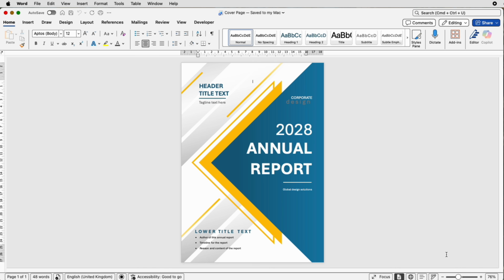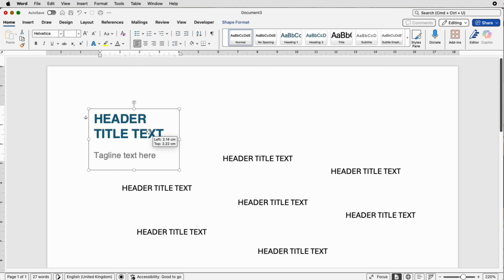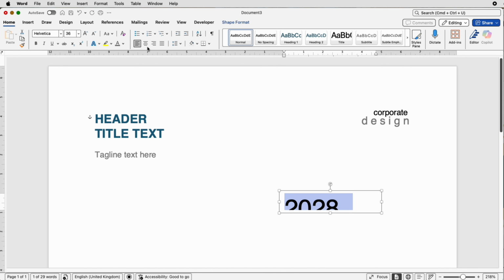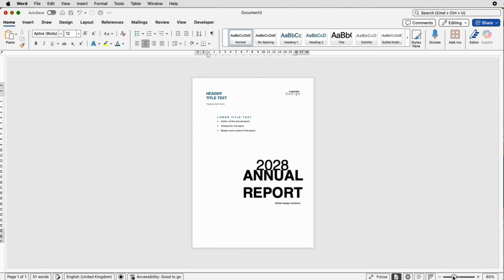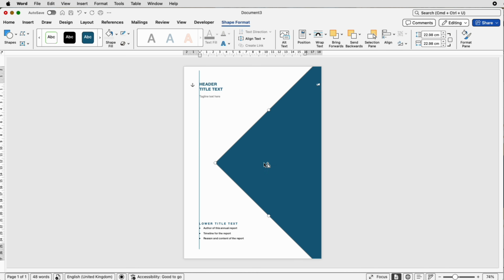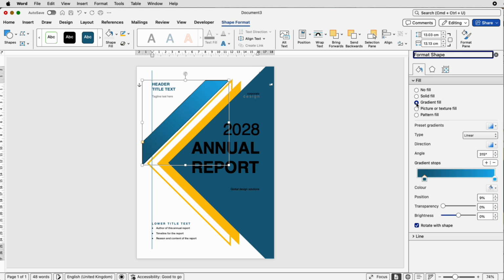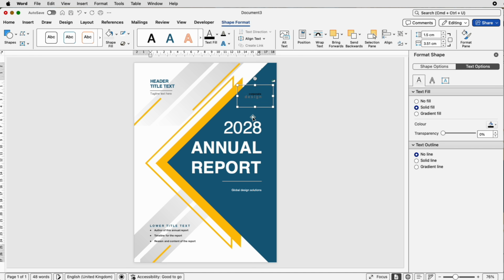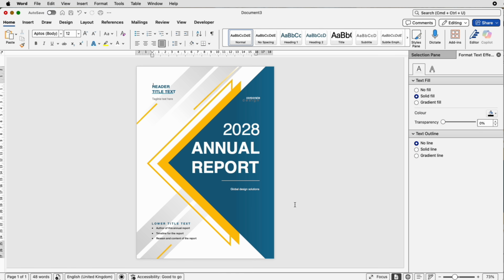Make a Corporate Annual Report Cover Page in Microsoft Word (Beginner Friendly)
Learn how to create a professional corporate annual report cover page using Microsoft Word in this easy step-by-step tutorial. This beginner-friendly guide will show you how to design a clean, modern, and business-ready cover page that can be used for company reports, financial reports, business presentations, and corporate documents.

In this tutorial, you will learn how to:
• Set up the page layout for a professional report cover
• Add shapes, colors, and design elements to create a modern look
• Insert and format titles, subtitles, and company information
• Use images and alignment tools to improve your design
• Create a polished cover page suitable for corporate reports

This tutorial is perfect for students, business professionals, office workers, and small business owners who want to create high-quality documents without using complex design software.

By the end of this video, you'll be able to design a professional annual report cover page directly in Microsoft Word that looks clean, modern, and ready for presentation.